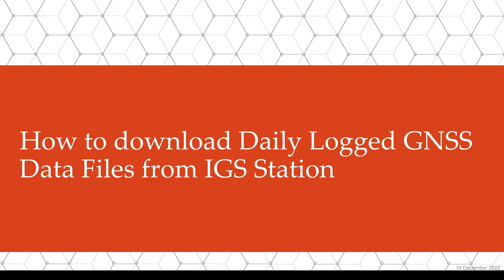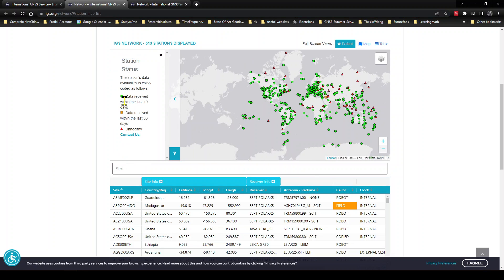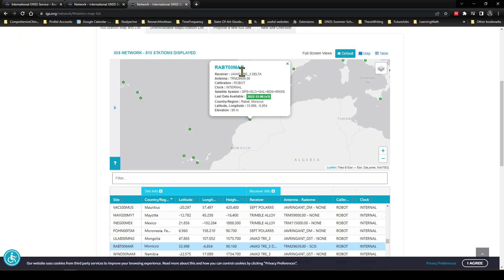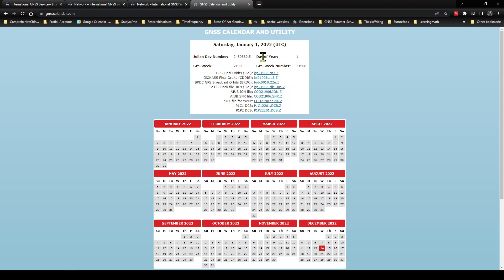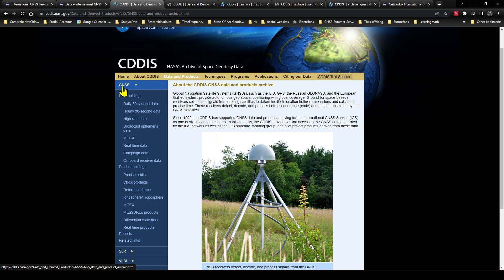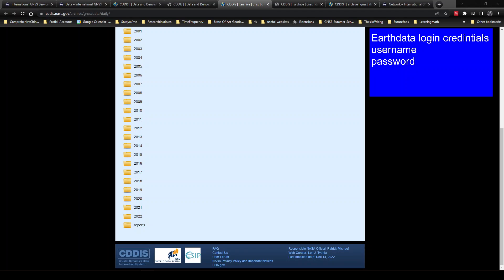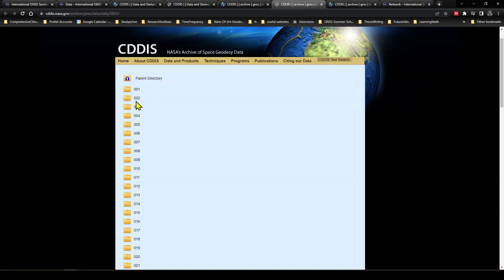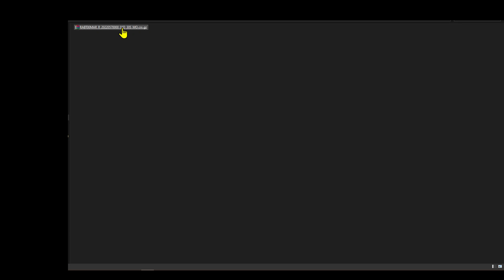Download Daily Files from IGS Station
IGS station daily files can be downloaded from IGS website.  Such daily files are maintained in NASA's geodesy archive page. How one can download such data - is explained in this video. Links are as follows: